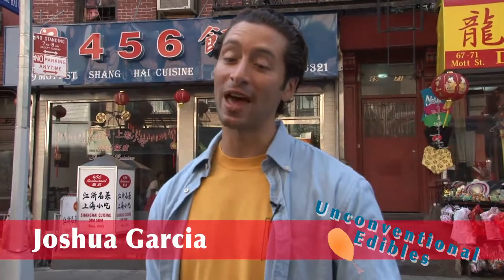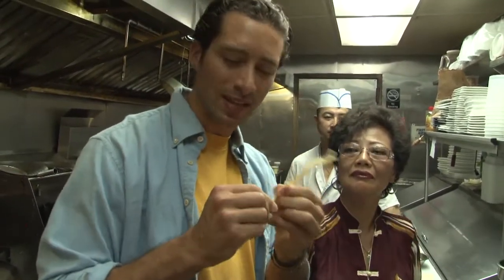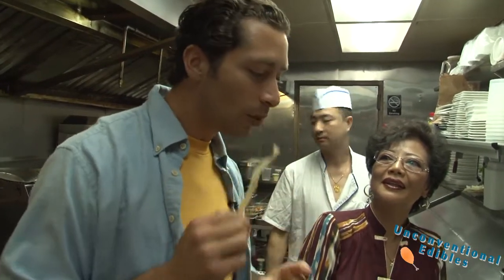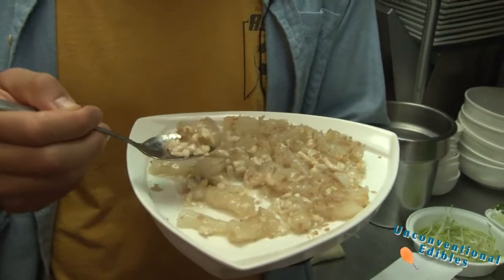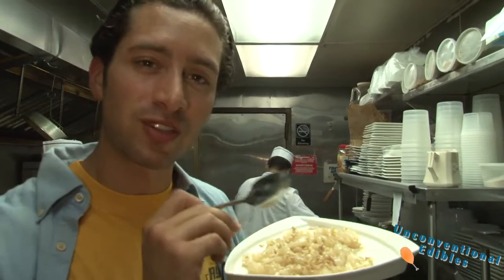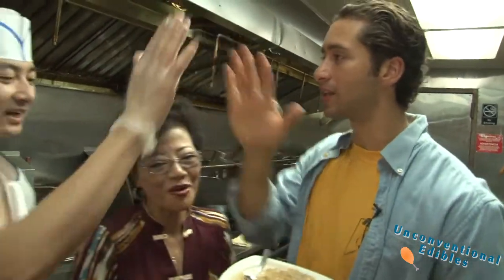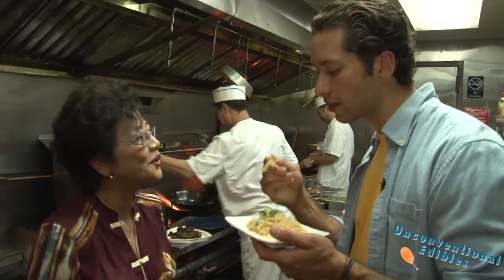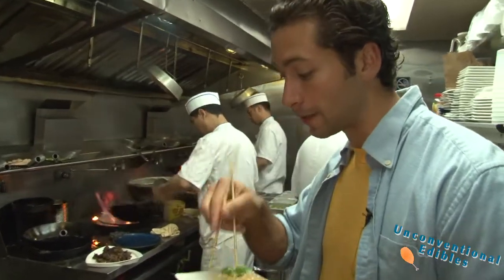Unconventional Edibles 2: Josh eats Pork Tendon & Jellyfish